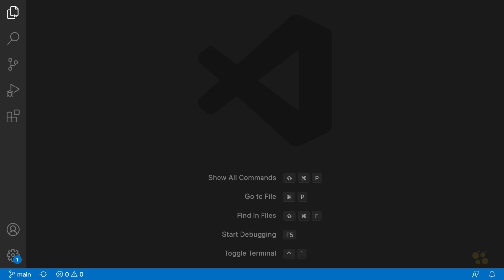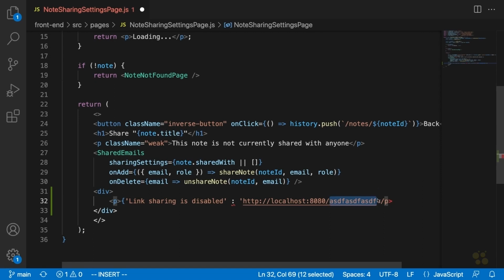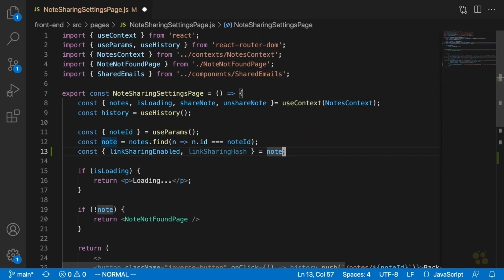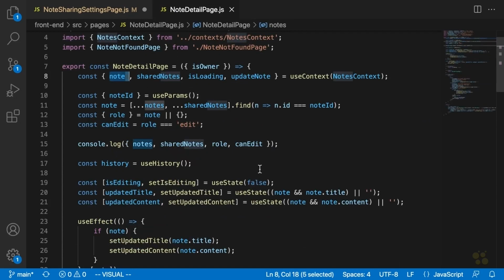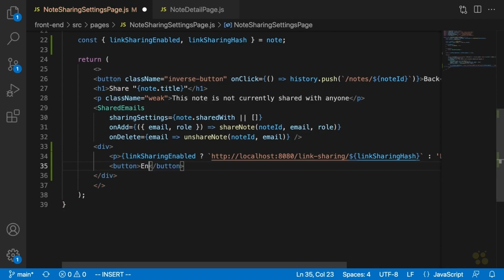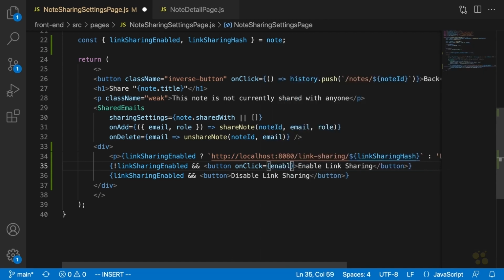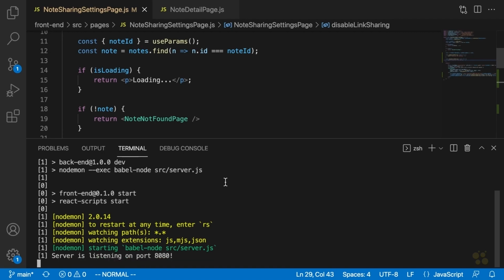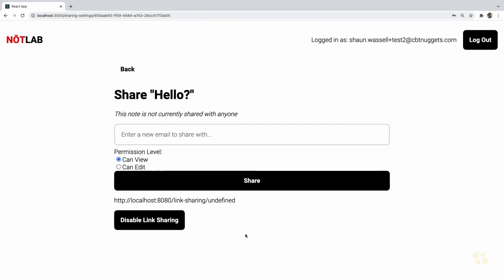154. Create an Enable Disable Section || Full Stack React Development